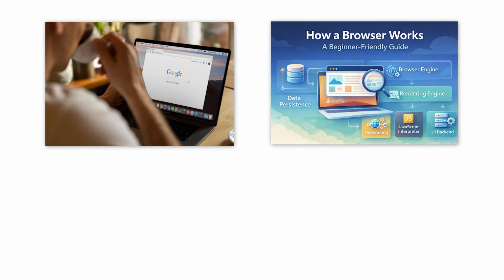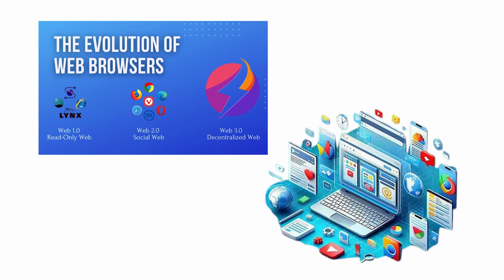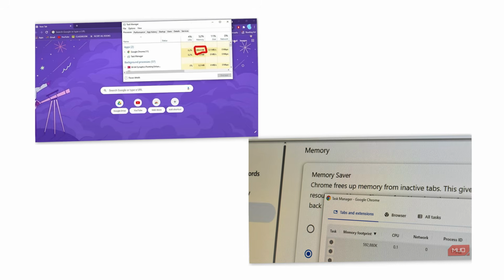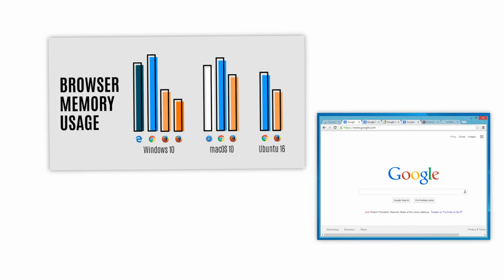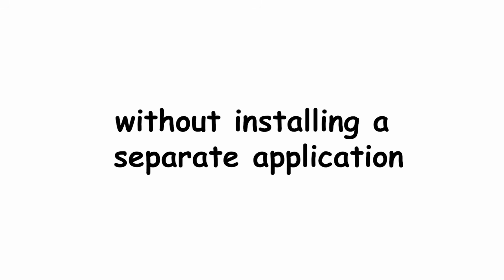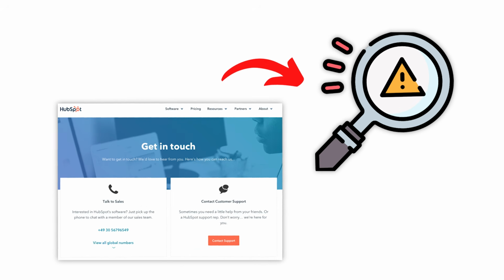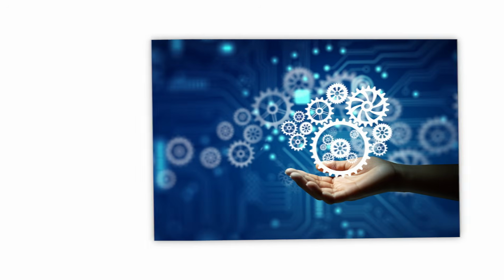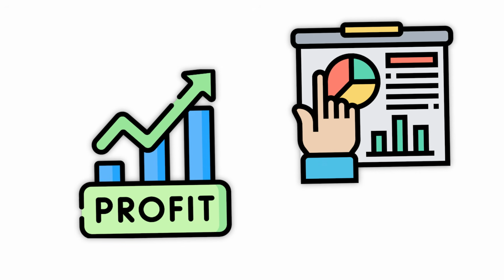You're Not Using the Browser You Think You Are | Explained in 15 min or Less!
There are 3 rendering engines running the entire web. One of them powers 65% of it.

Chrome, Edge, Brave, Opera, Vivaldi, and Arc all look different. They are all the same browser underneath; running Google's Blink rendering engine on top of the Chromium open-source project. This video breaks down exactly how that happened, what it means for web standards, and why it matters for your ad blocker.
This covers the three rendering engines : Blink, WebKit, and Gecko,  how JavaScript engines work, why your browser uses that much RAM, how privacy architecture actually differs between Chrome and Firefox and Brave, and what Manifest V3 did to ad blocking on Chromium versus Firefox.